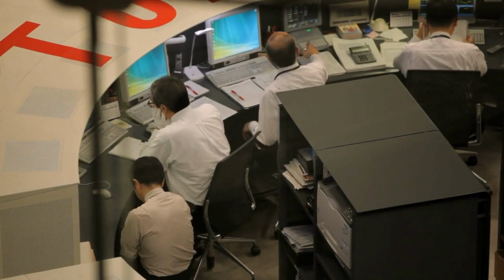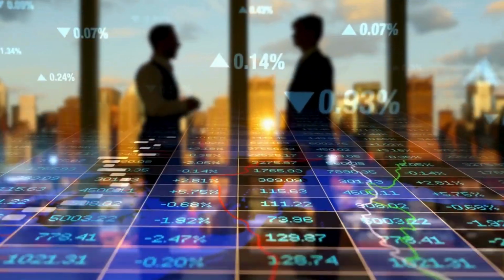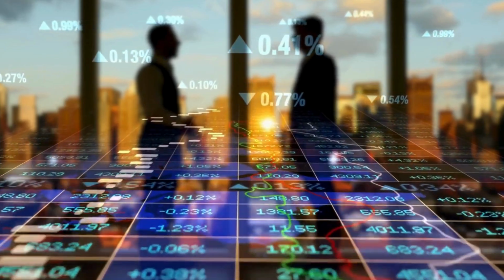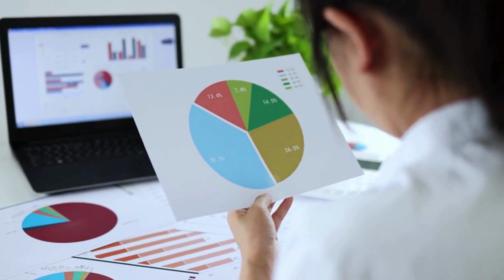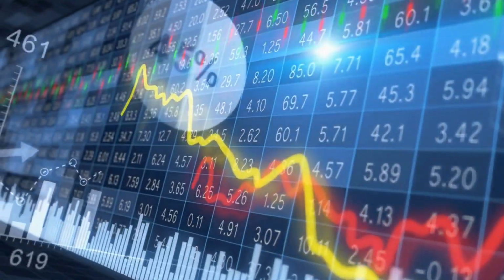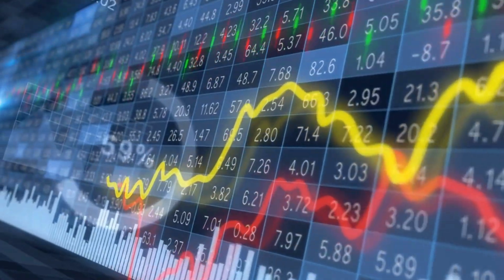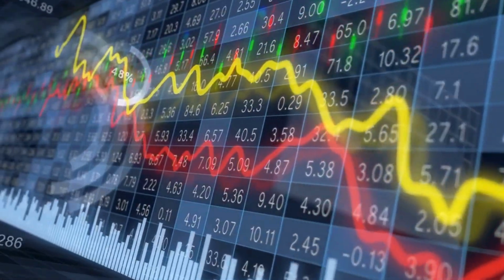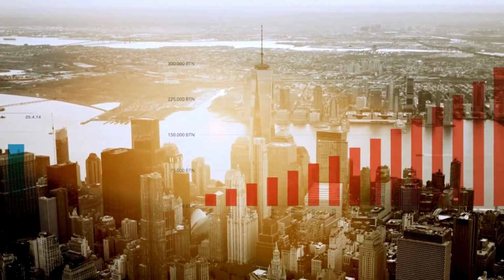Financial Insights for Economic Success |Economics|Finance|FinancialEducation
In this video, we explore key strategies, market trends, and economic indicators that can empower you to make informed financial decisions. Whether you're a seasoned investor or just starting on your financial journey, our insights will guide you through the complexities of the economic landscape. 💹💰